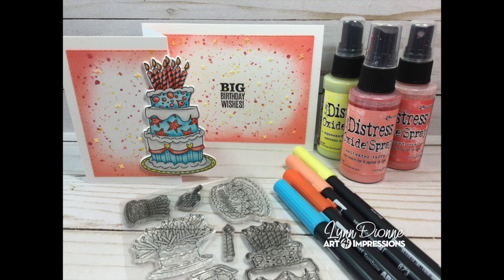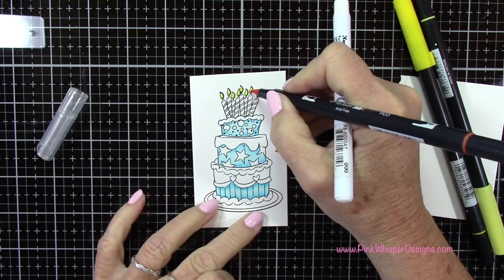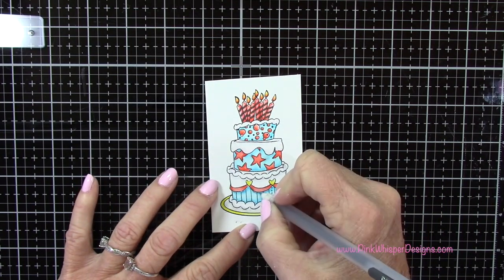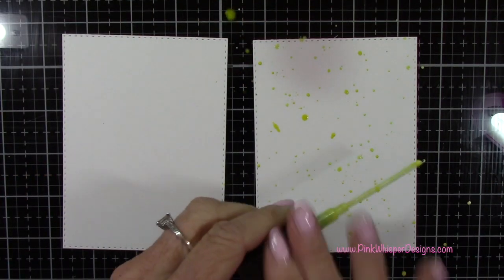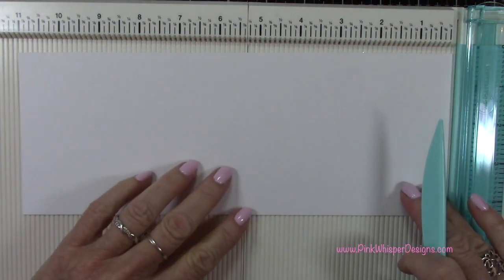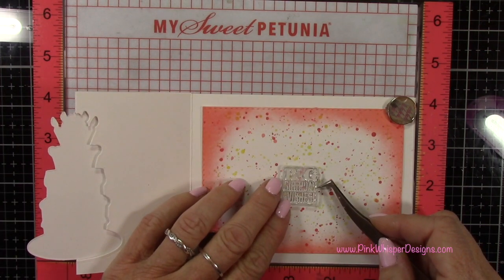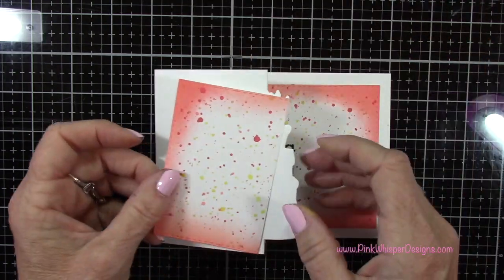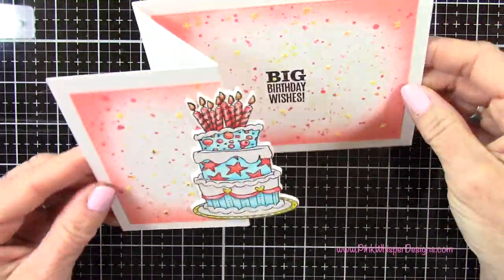Flip-Flop Card - Big Birthday Wishes!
All of the supplies used in todays video are listed below. Click the products below to make a purchase.

Staedtler Mars Eraser
Sakura Gelly Roll Gel Pen - White
Sakura Gelly Roll Gel Pen - Moonlight (Dk Gray)
Tim Holtz Sizzix Sidekick Die Cutting Machine
Tech Tools 12" T-square